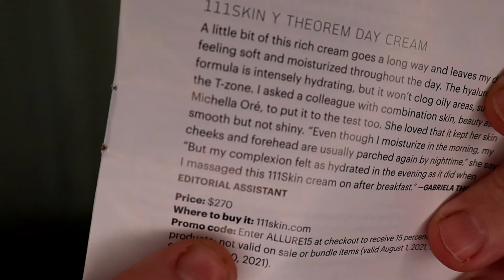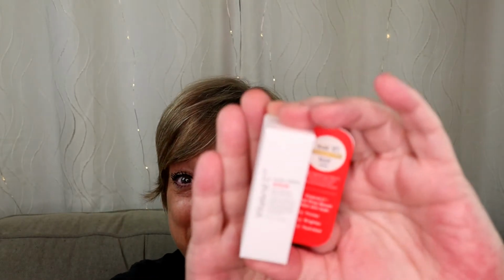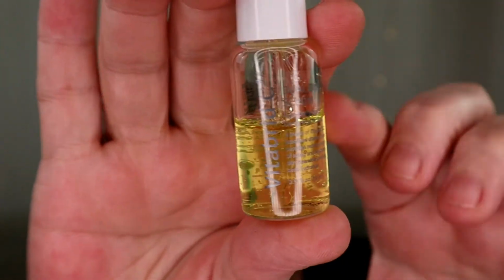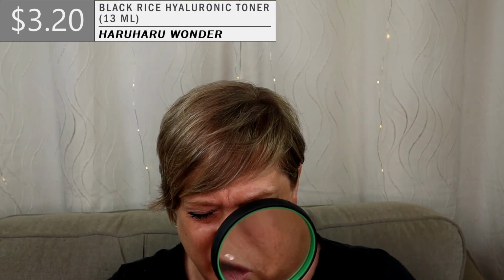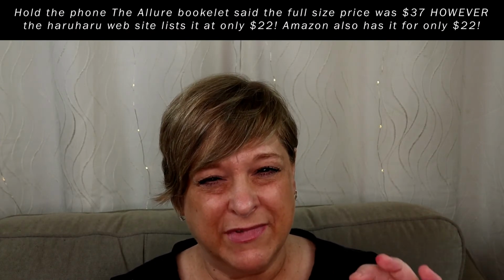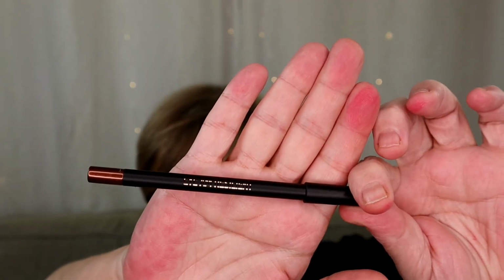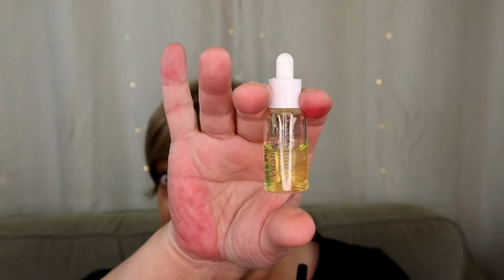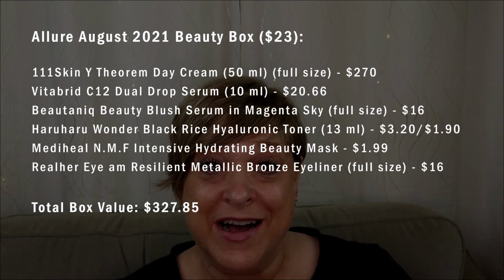ALLURE BEAUTY BOX AUGUST 2021 | WHOLY PRICE TAG BATMAN!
Hi everyone! Today I unboxed the August 2021 Allure beauty box. This box contains 5-7 products (3 are full size) and costs $23 a month.  I give my honest opinion and paid for the box myself.

***SPOILER ALERT***

What’s in my box:

◇ 111Skin Y Theorem Day Cream (50 ml) (full size) - $270
◇ Vitabrid C12 Dual Drop Serum (10 ml) - $20.66
◇ Beautaniq Beauty Blush Serum in Magenta Sky (full size) - $16
◇ Haruharu Wonder Black Rice Hyaluronic Toner (13 ml) - $3.20/$1.90
◇ Mediheal N.M.F Intensive Hydrating Beauty Mask - $1.99
◇ Realher Eye am Resilient Metallic Bronze Eyeliner (full size) - $16